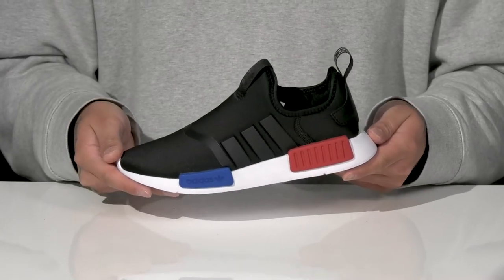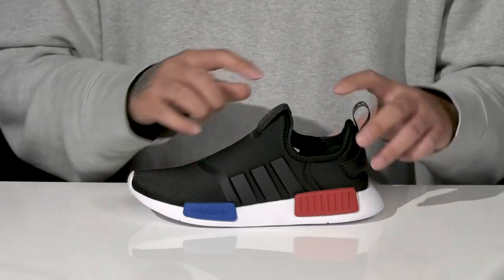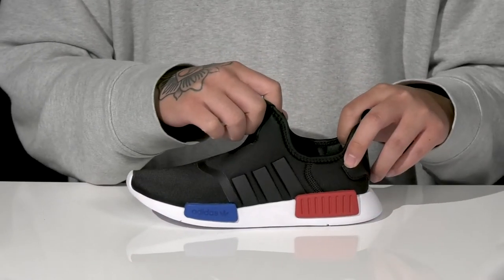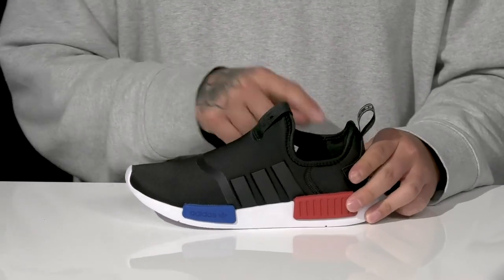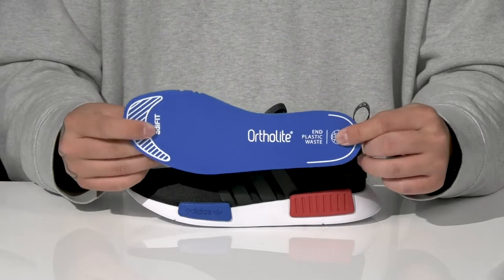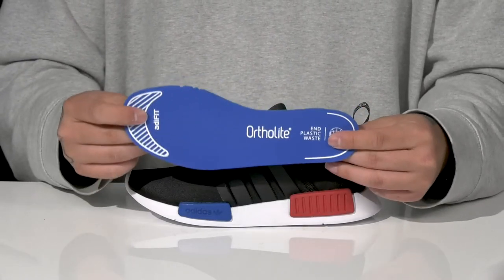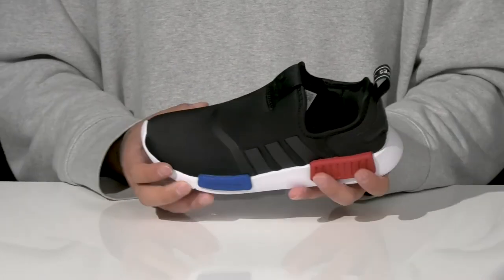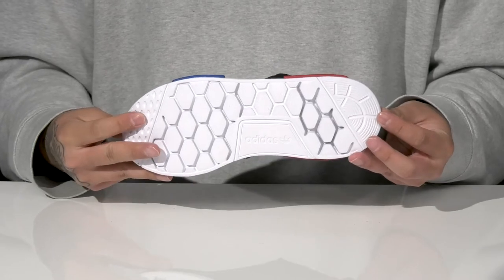adidas Originals Kids NMD 360 (Little Kid) SKU: 9318476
Breathable mesh uppers in a sporty streamlined silhouette, slip-on construction and eye-catching midsole detailing make the adidas® Originals Kids NMD 360 sneakers will give their street-style a headstart.
Comfortable and breathable textile linings.
Cooling and breathable antimicrobial OrthoLite® sock liner keeps feet dry and odor-free.
Lightweight molded EVA midsole provides added cushioning.
Textured rubber outsole.
Imported.